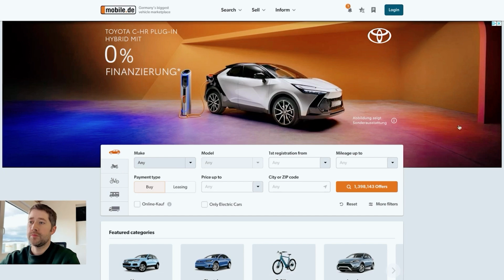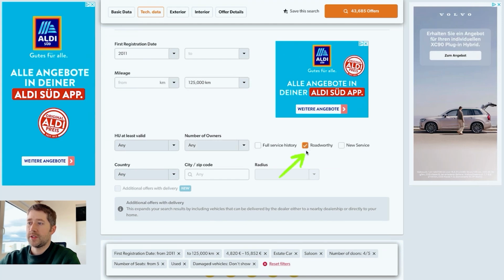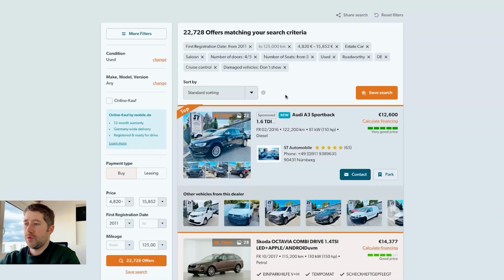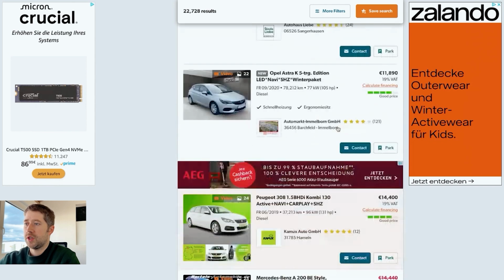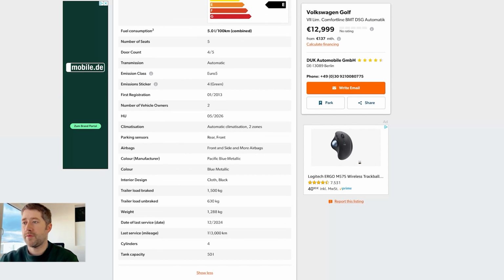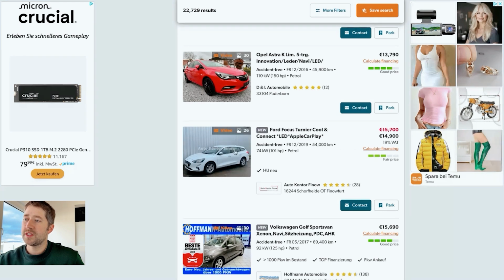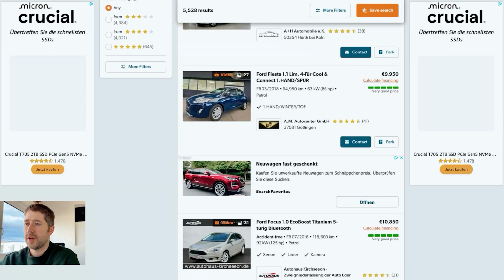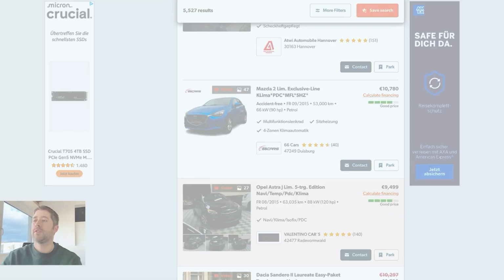How to Search Cars in Germany Like a Pro: Mobile.de Tutorial | European Car Buying Guide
Check out our car buying guide to finding a car that fits your needs in Germany's market using mobile.de! 🚗 This tutorial walks you through:

• Navigating mobile.de's powerful search filters
• Understanding German car market specifics
• Tips for narrowing down your search effectively
• Interpreting vehicle listings and dealer information

Learn how to:
✅ Set budget parameters
✅ Filter by vehicle type, mileage, and features
✅ Understand pricing, including VAT considerations
✅ Evaluate dealer ratings and reviews

Marcus from CarTurf shares insider knowledge on:
• Negotiating with German dealers
• Identifying red flags in listings
• Considering insurance costs for different car brands

Whether you're planning a European road trip or relocating, this guide is essential for non-EU residents looking to buy and register a car in Europe. Save time and money on your car search while ensuring you make an informed decision.

Enhance your European travel experience with the right vehicle. From luxury travel to culinary adventures, owning a car opens up endless possibilities.

CHAPTERS:
00:00 - Intro
00:58 - Using Mobile.de Filters for Car Search
06:34 - Example Cars Available on Mobile.de
11:58 - Understanding VAT on Used Cars
12:59 - Cars in the €5,000-€10,000 Price Range
18:00 - Export and Company Cars Explained
20:16 - Contact CarTurf for Assistance